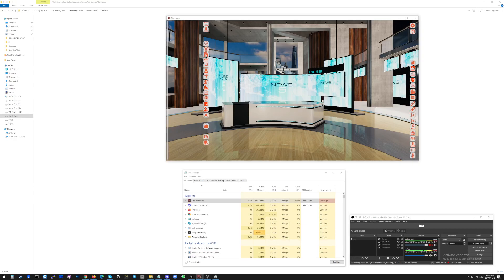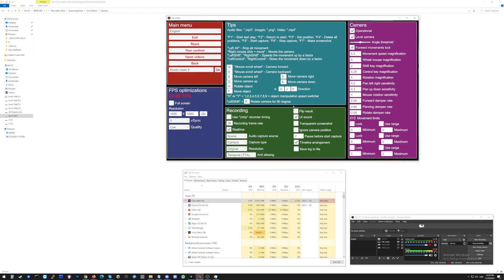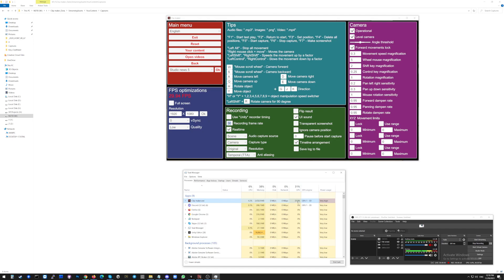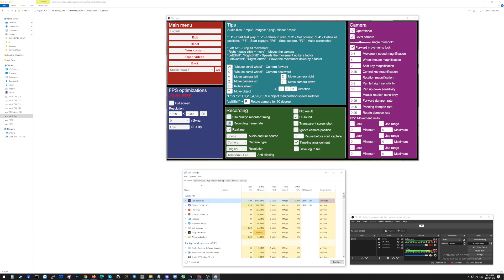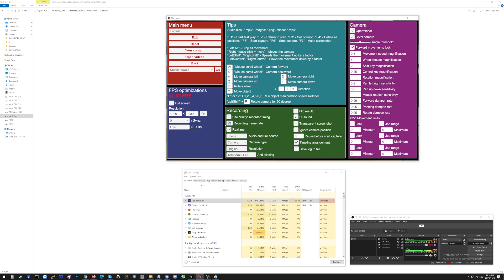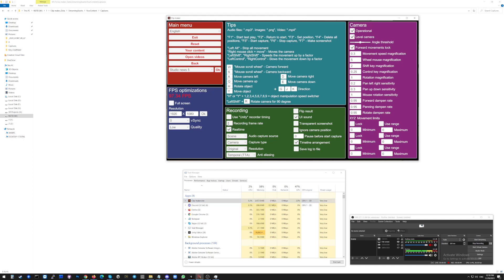Clip maker GPU optimization settings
GPU optimization settings in the Clip maker

If you like me and what I am doing, you may support me:
BTC: bc1q2vy072xe23r7lc0645lm69rfpwxvg6h7pe07l4